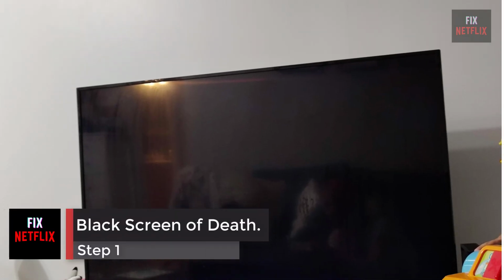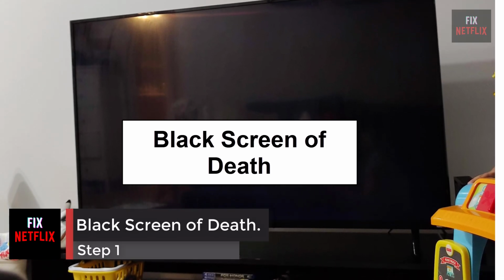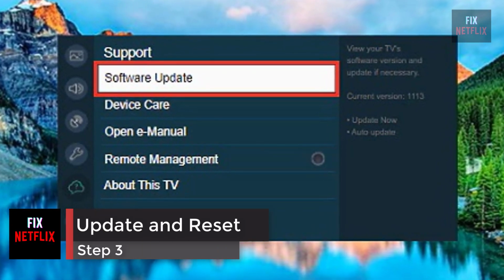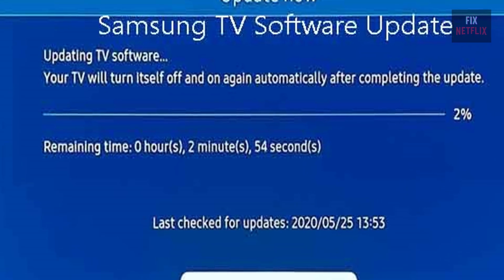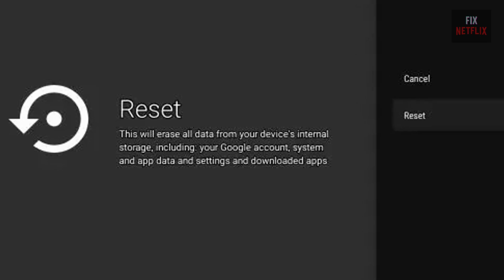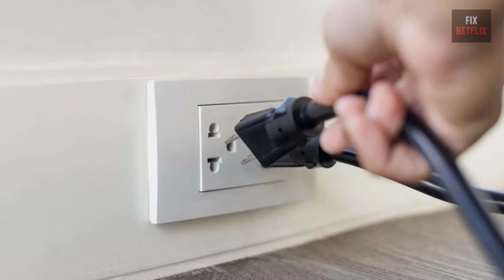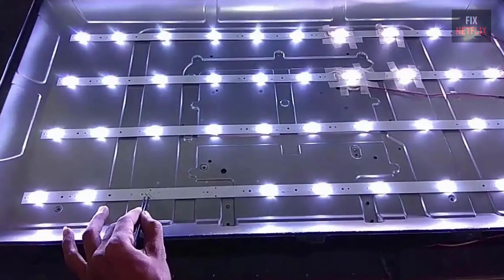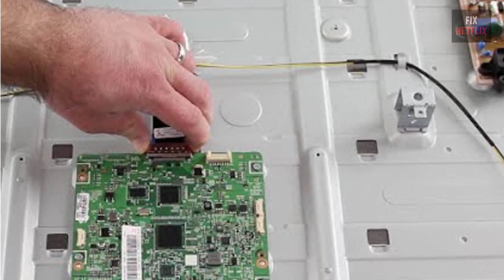3 Easy Fixes for Toshiba TV Not Turning On!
Is your Toshiba TV not turning on? Don't worry, we've got 5 easy fixes for you in this video to help you get your TV up and running again in no time!